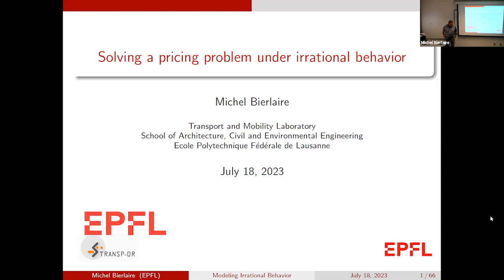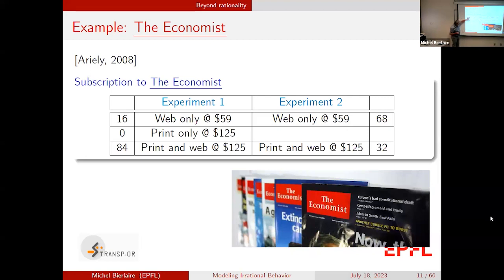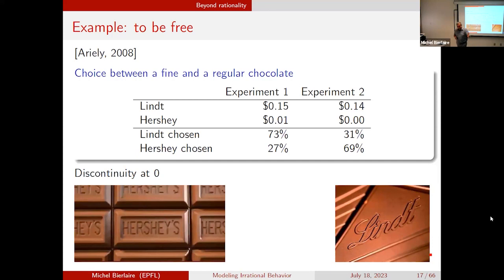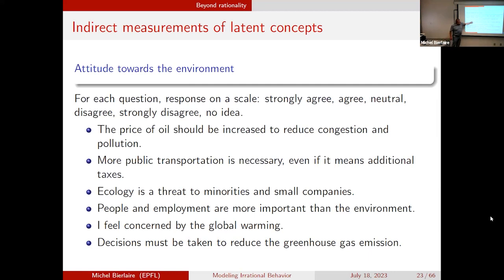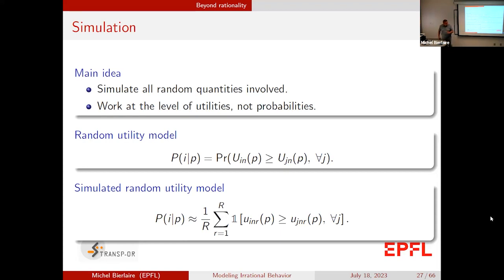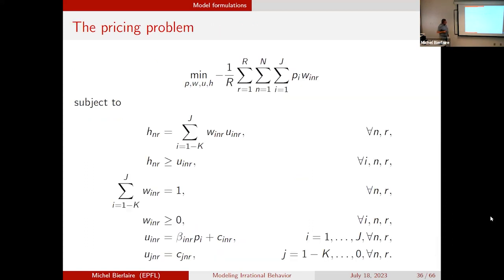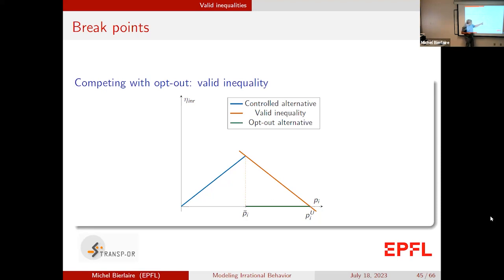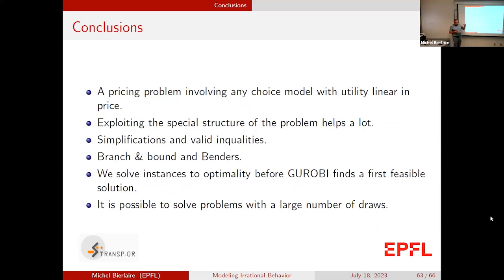Solving a pricing problem under irrational behavior, Michel Bierlaire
Solving a pricing problem under irrational behavior
Michel Bierlaire – École Polytechnique Fédérale de Lausanne (EPFL), Switzerland

Mathematical modeling of choice behavior is rooted in microeconomic theory, and relies on the assumption that economic actors behave rationally. However, there is empirical evidence that the rationality assumption does not always hold. In this talk, we will present some of this evidence and describe how to develop behavioral models that can account for this apparent irrationality. We will then consider a formulation of a price problem where the customers’ choice is represented by that behavioral model.